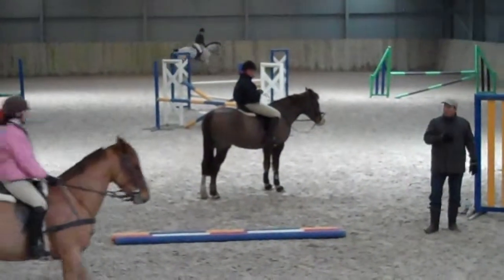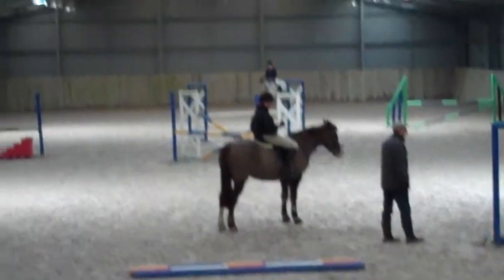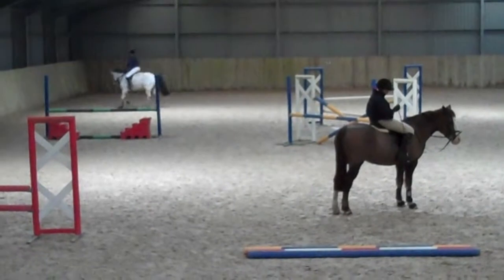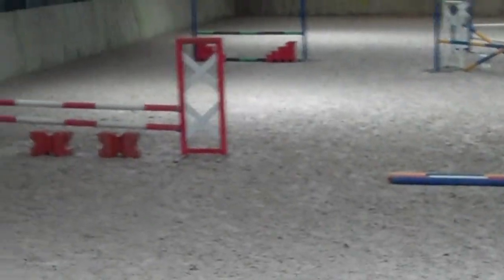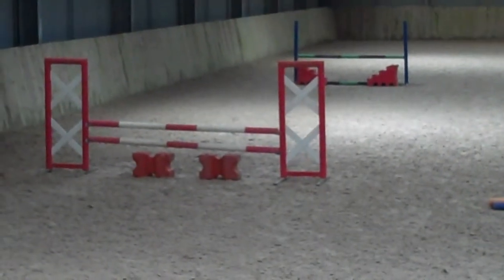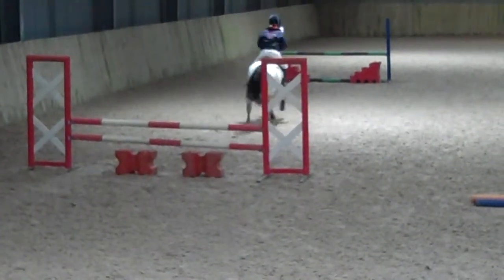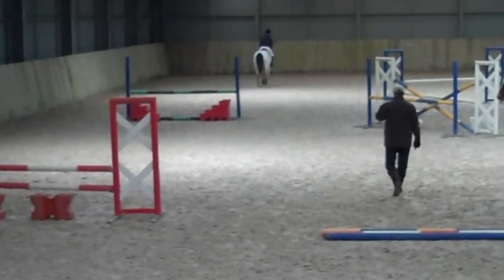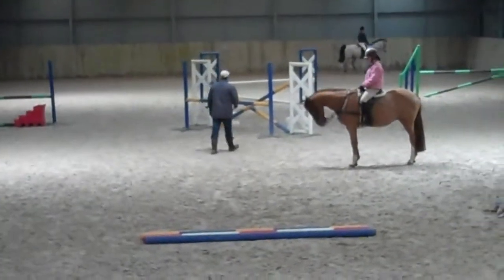Pony Club Rally December 2010 4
David Thomas Rally at Braishfield Manor 22/12/2010